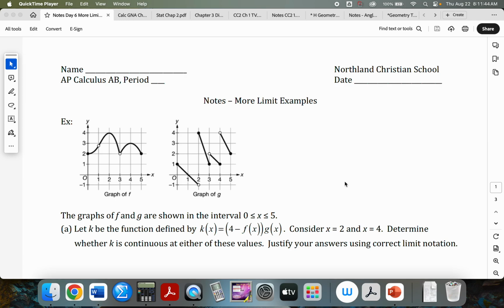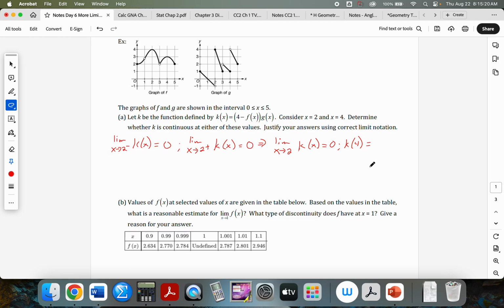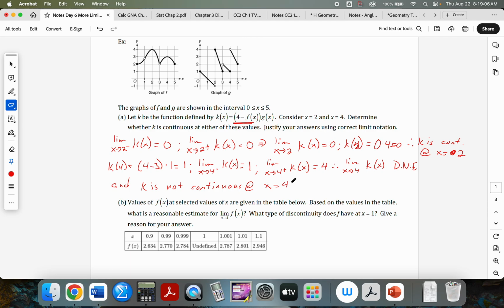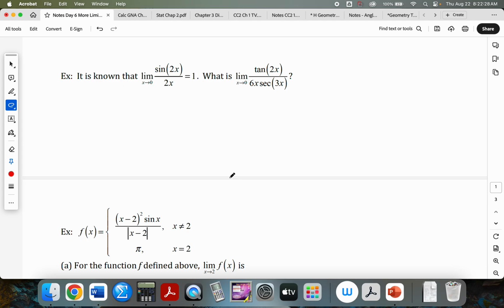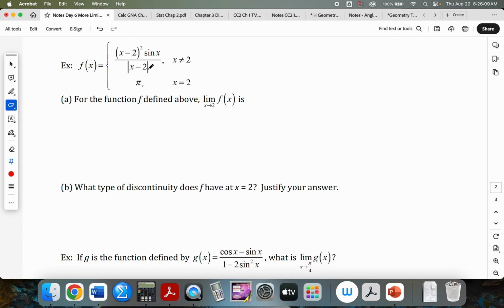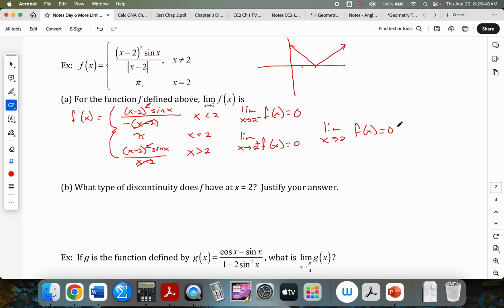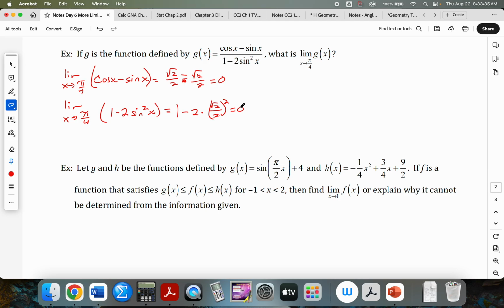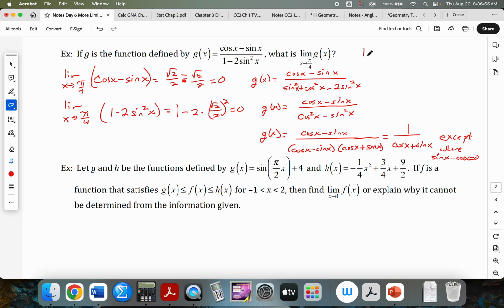Calc AB Aug 22 part 1